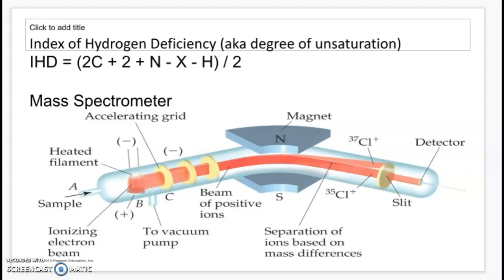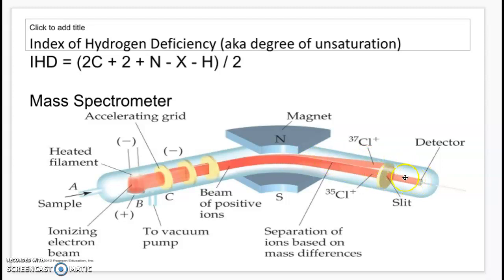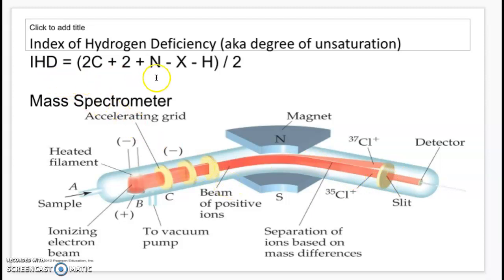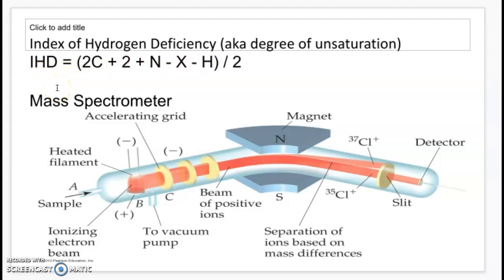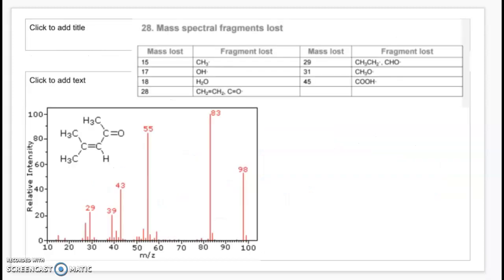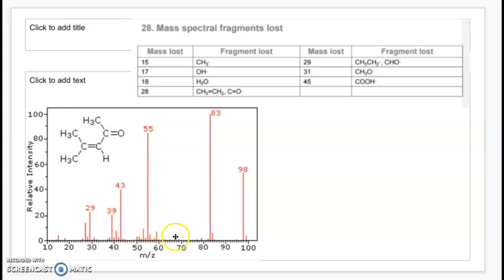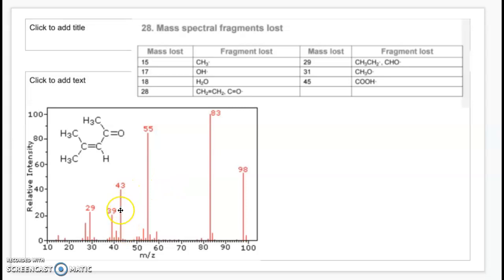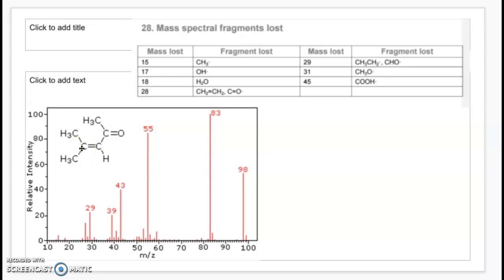Mass Spectrometry & IHD